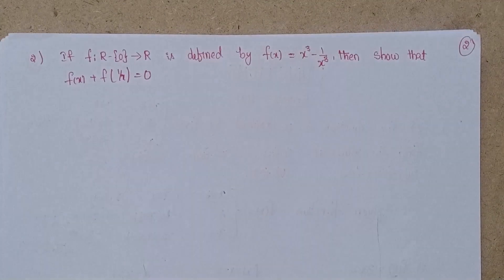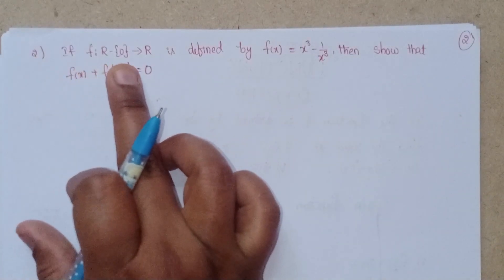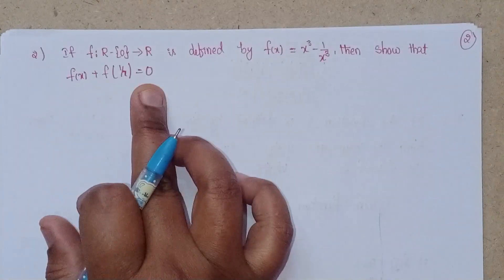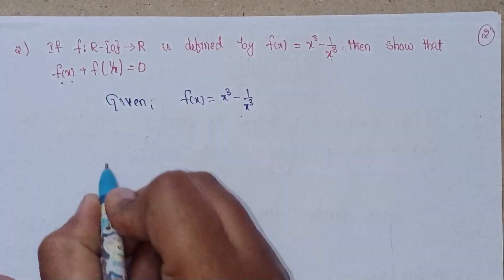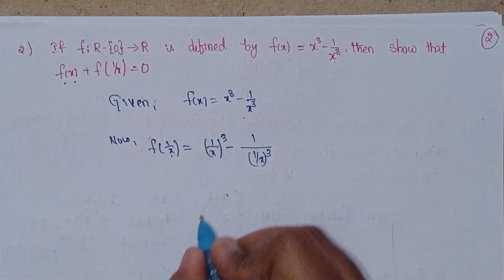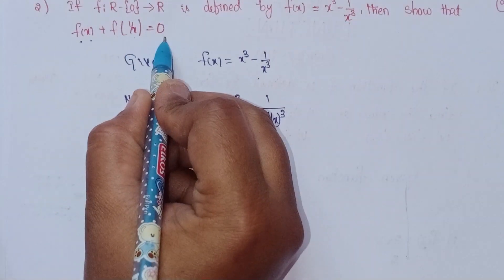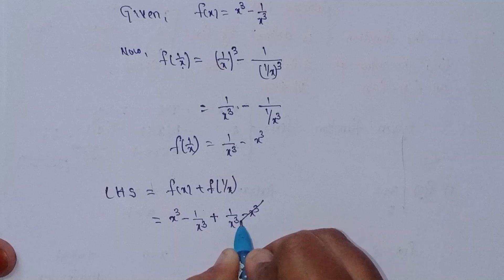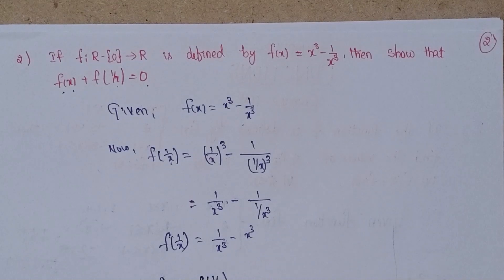Q.no:-2#Roman:-1#exercise-1(a)chap-1#Functions#inter-1A#2024-25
chapter-1#
exercise-1(a)#
roman no:-1#
Q.no:-2#
intermediate-1(A)#
#2024-25#
learn something more#